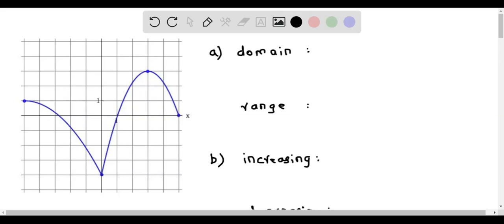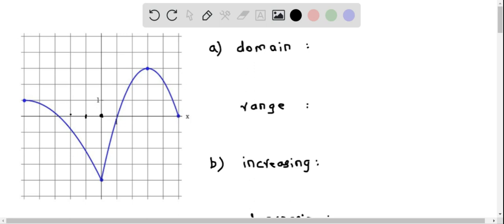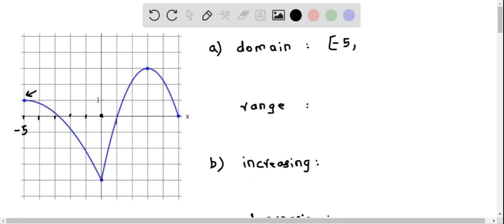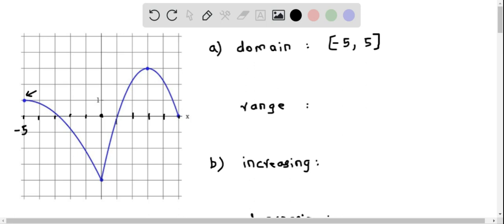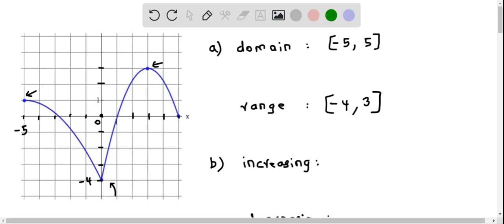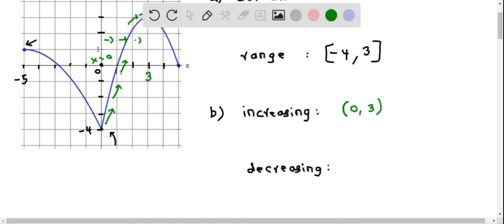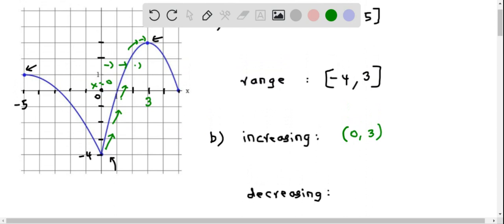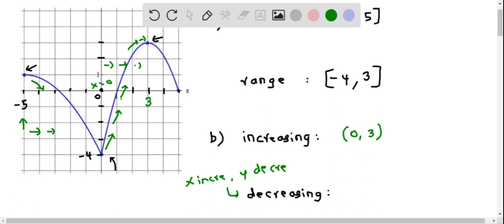Precalculus Domain , Incr & Decr intervals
Domain , Incr & Decr intervals